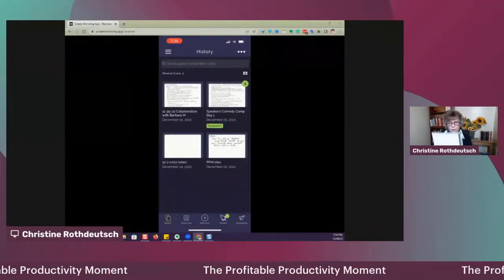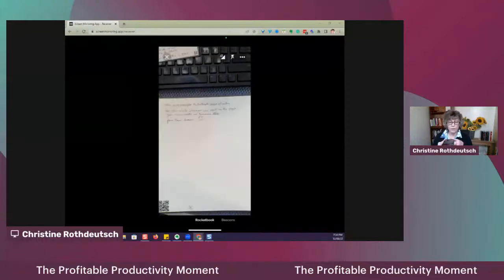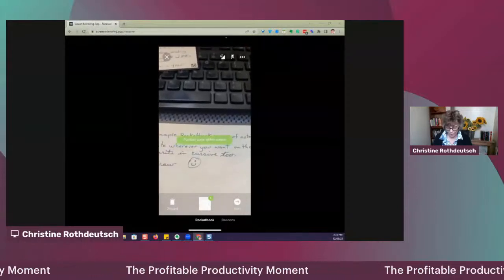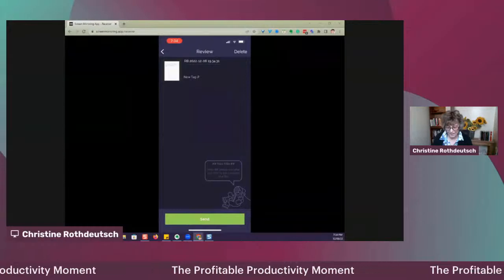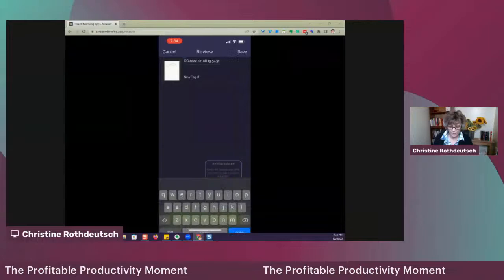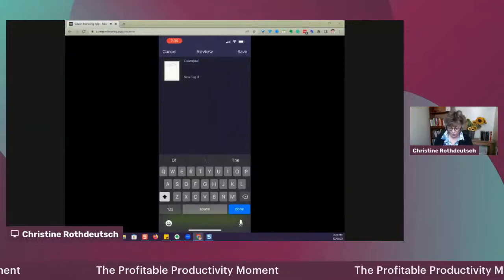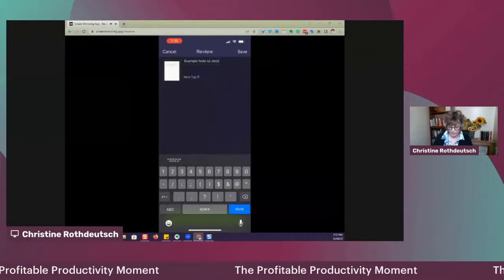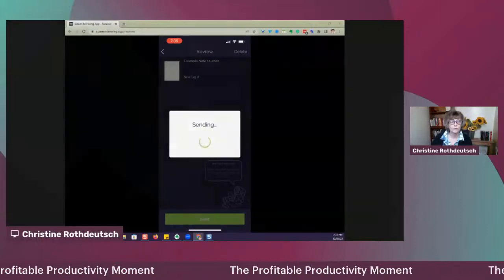5 Quick Rocketbook Tips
How to create page templates, rename notes, naming tips, and more!